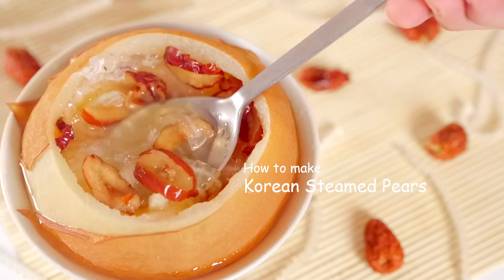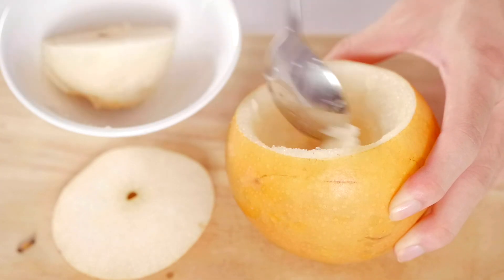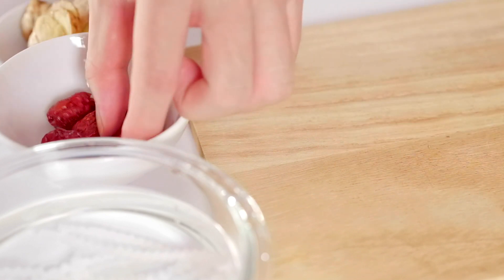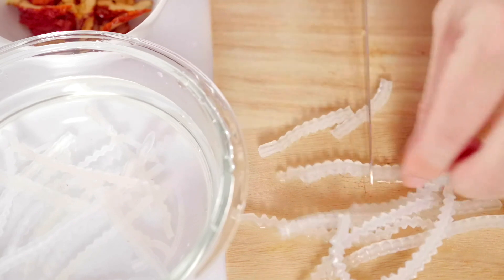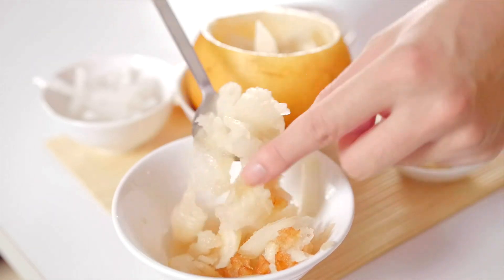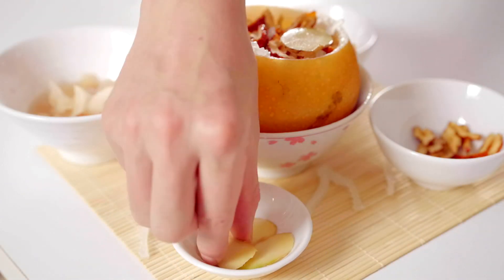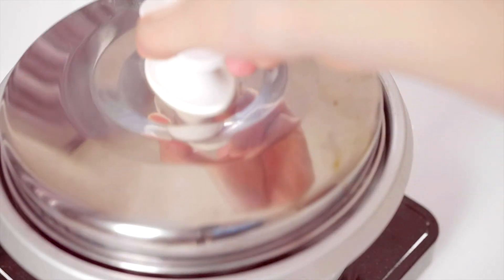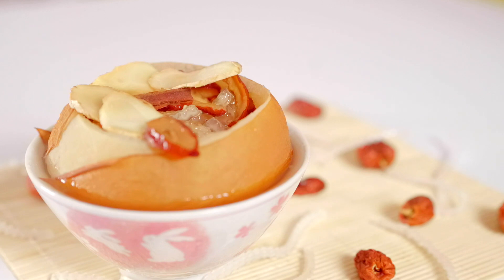Korean Steamed Pear Recipe | Easy Cooking Recipe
Hi there! Today I am going to show you how to make Korean Steamed Pear. Believe me, the final taste will be very unexpected. The precious ingredients will blend to create a luxurious taste of East Asian style. Enjoy!!!